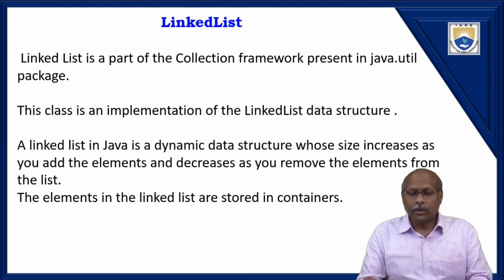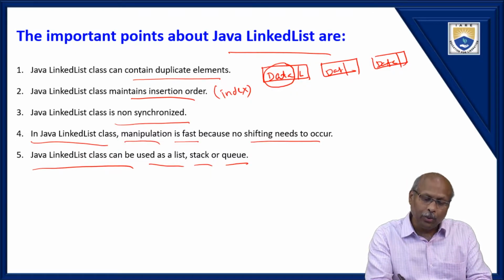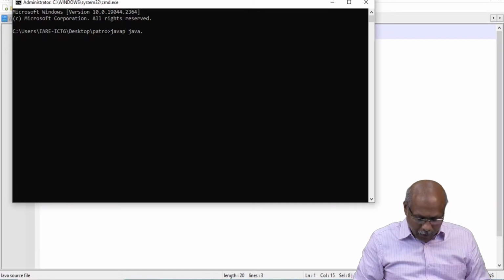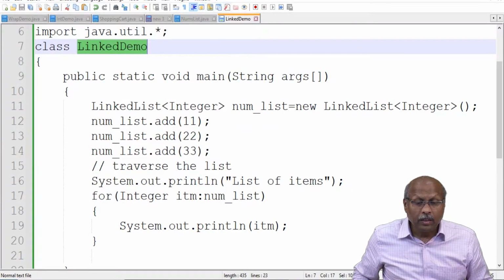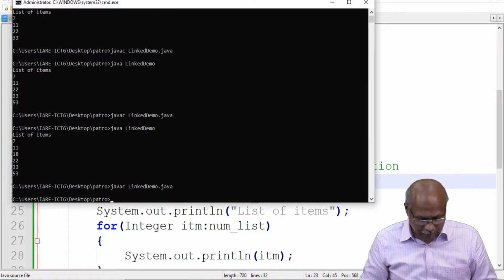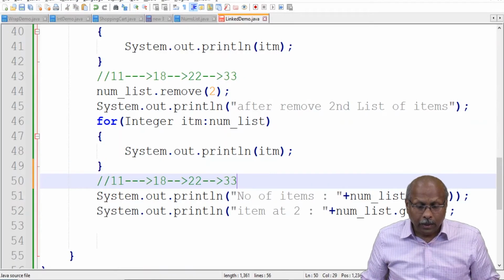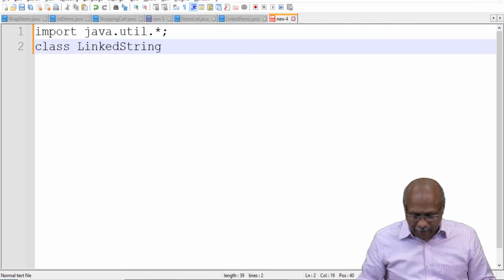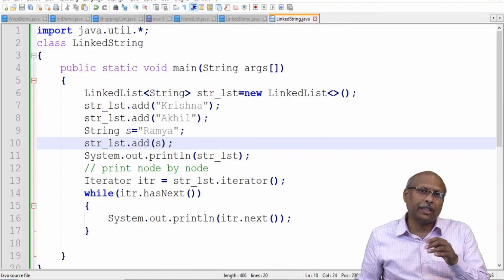LinkedList @Collection in Java by Mr. E Krishna Rao Patro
LinkedList @Collection in Java by Mr. E Krishna Rao Patro | IARE

Telangana, India.